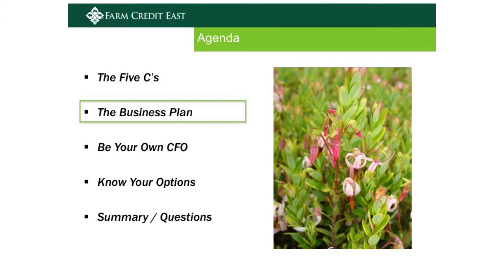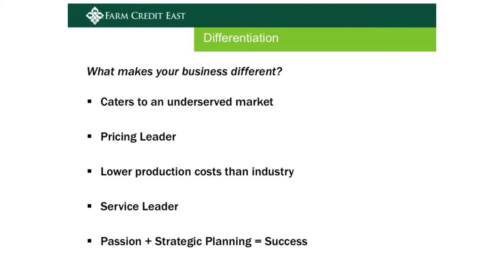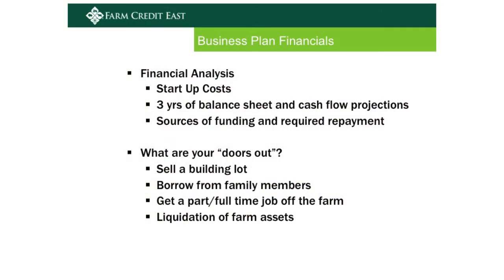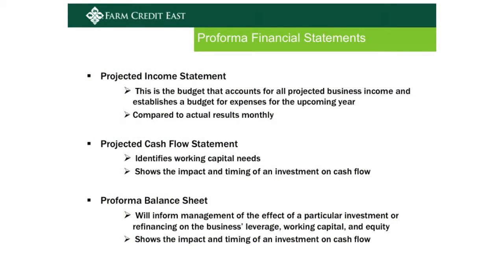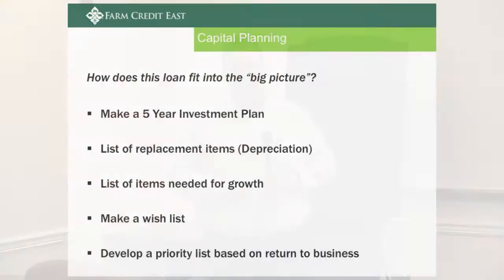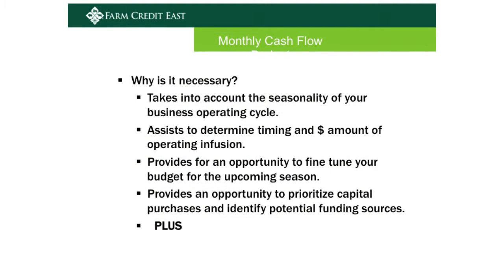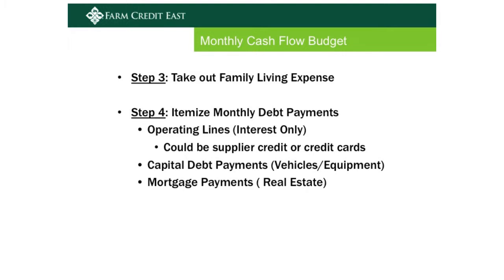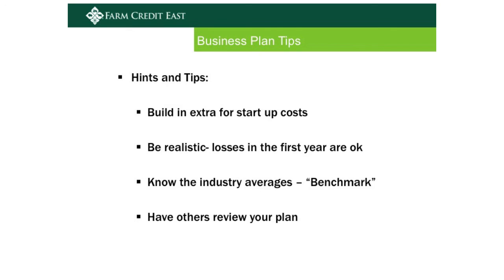Keith Dickinson - The Business Plan